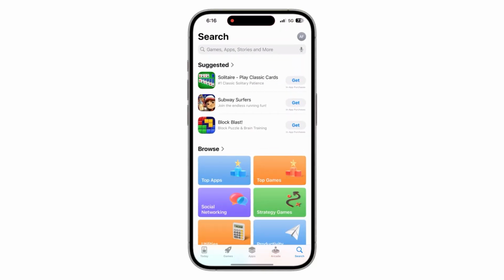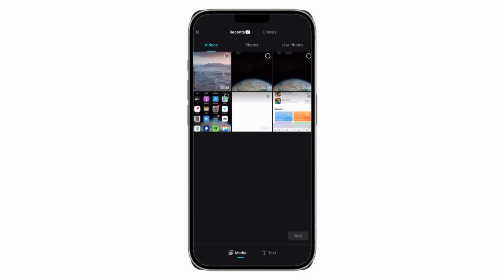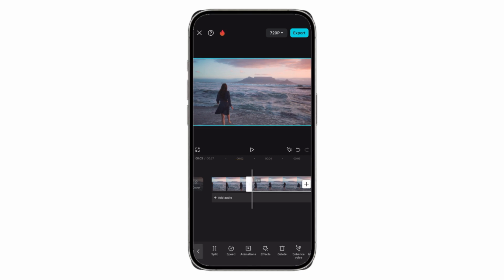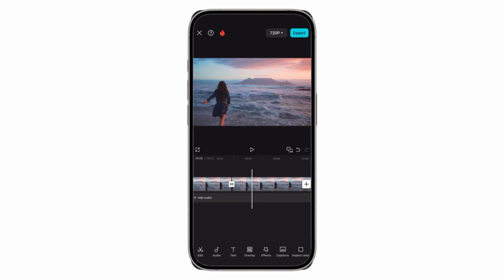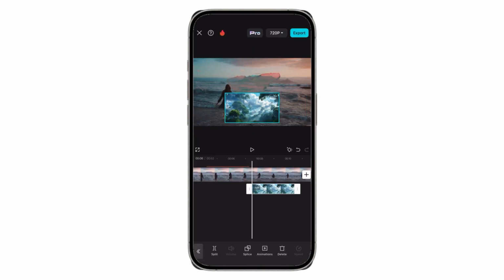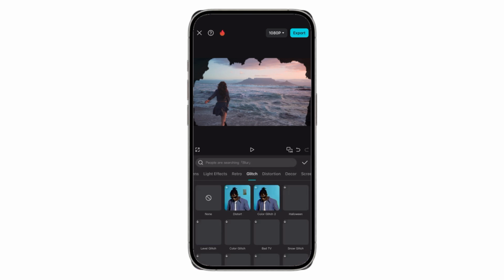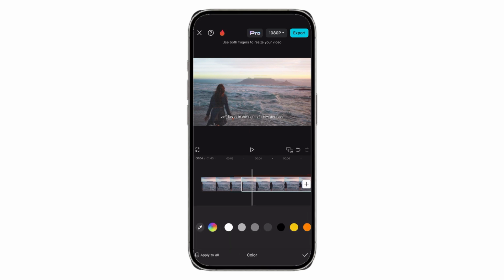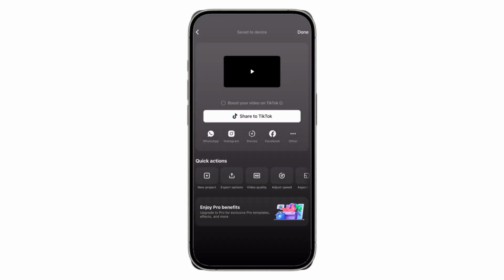CapCut Tutorial Mobile 2025 | Guide Glimpse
CapCut Tutorial Mobile - Step-by-Step Guide for Editing on the Go

Learn how to master video editing with this CapCut tutorial mobile guide! Whether you're a beginner or looking to sharpen your skills, this tutorial will walk you through everything from basic edits to advanced effects.